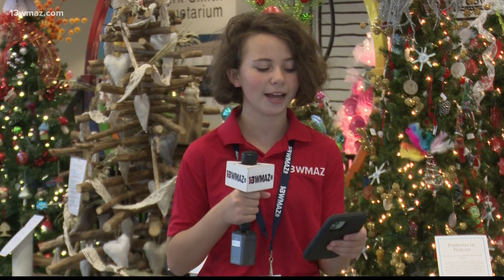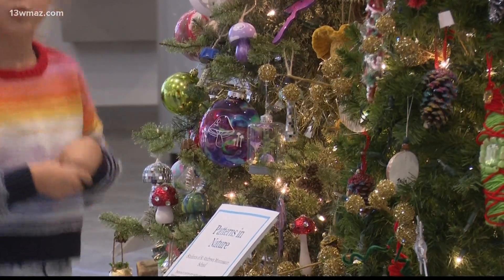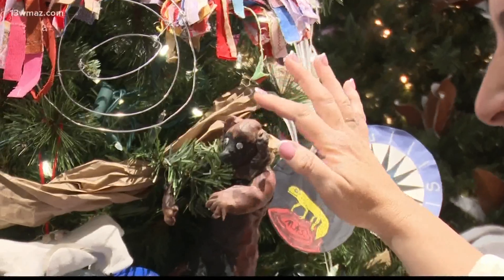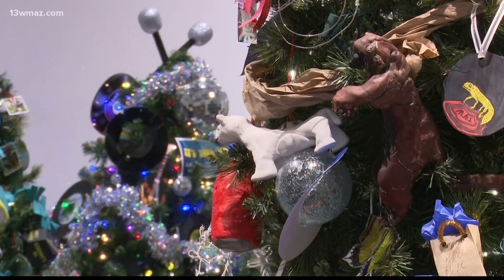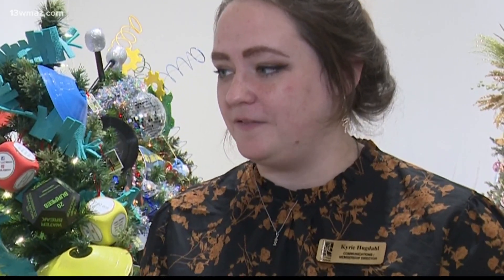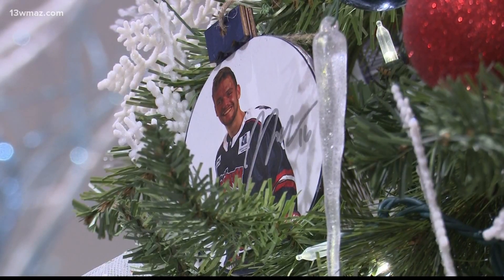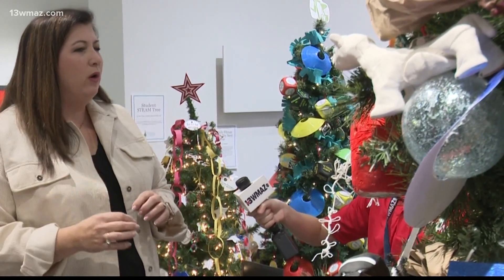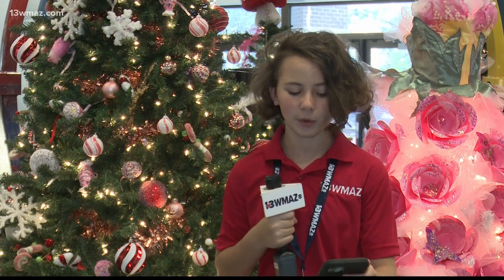Macon Museum of Arts and Sciences shows Christmas tree exhibit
Nearly 50 trees were set up for display. Each tree was decorated by artists, schools and other organizations in the community.

13WMAZ News is the #1 station for news and weather in the Central Georgia area, serving people in Dublin, Macon, Milledgeville and Warner Robins.